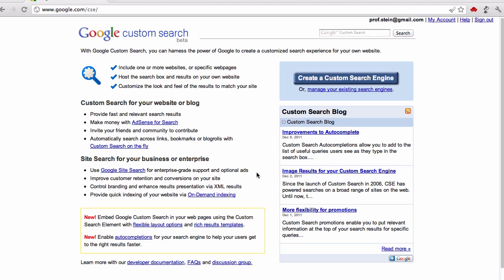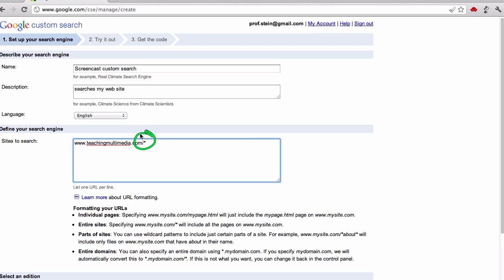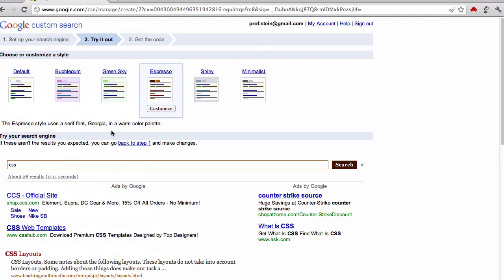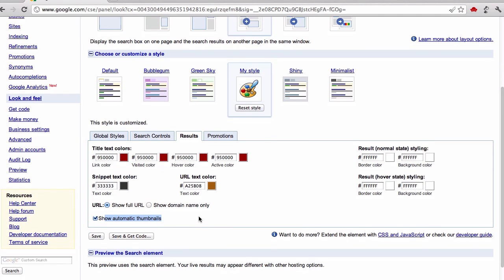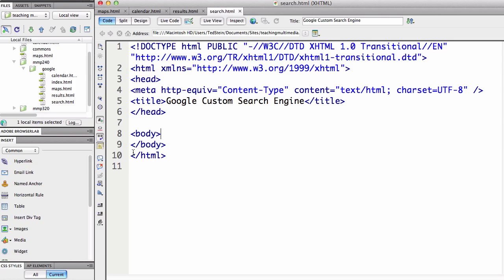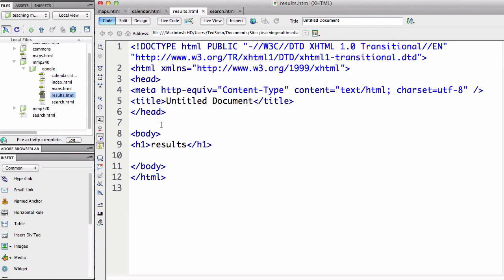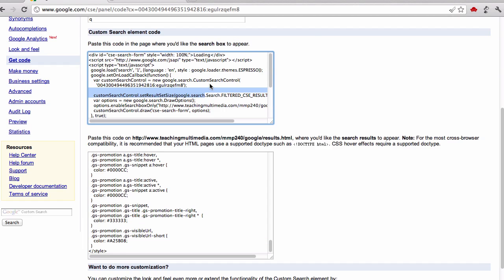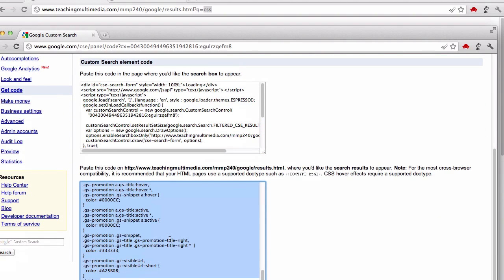Google Custom Site Search Tutorial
This tutorial shows how to add Google Custom Search to your site. It handles just the basics in terms of adding the search box and showing the results. It doesn't cover more sophisticated customization of the search itself or the look and feel of the search.